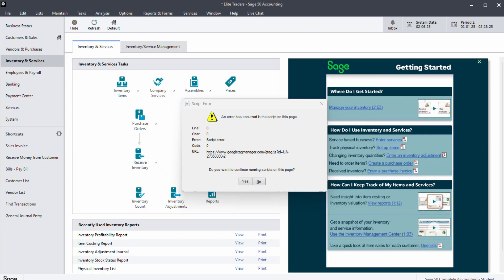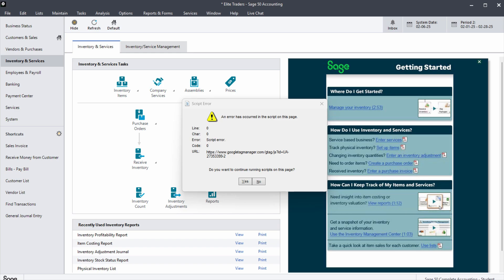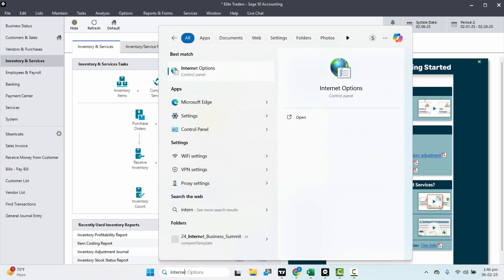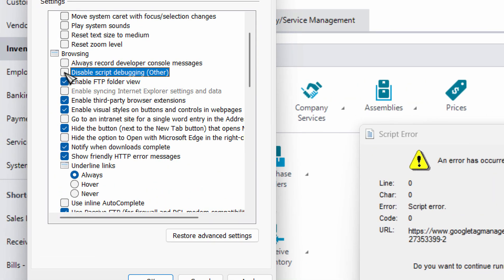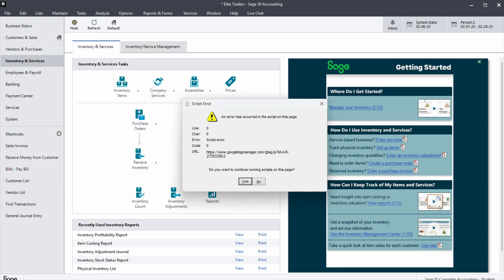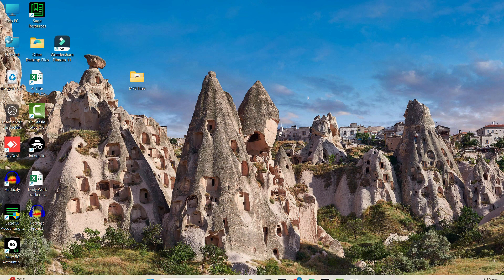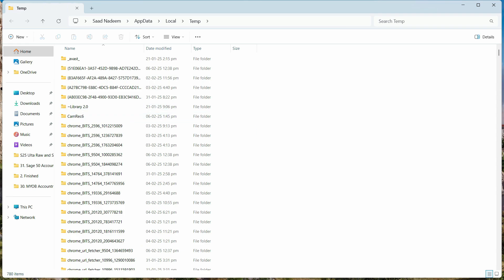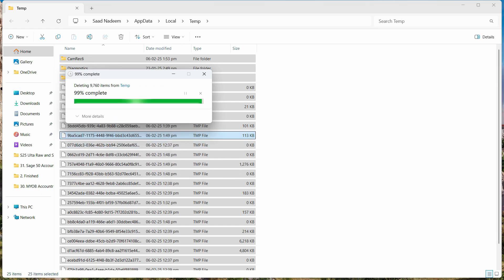How To Fix Google Tag Manager Popup Script Error In Windows 11 | Step by Step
In this Topic We will learn How To Add Pre-Recorded Intro and Outro Music To Podcast Automatically - Full Guide. For more informative videos like this please mention down below in comments about future topics you wanna see on this channel and ill add them for you